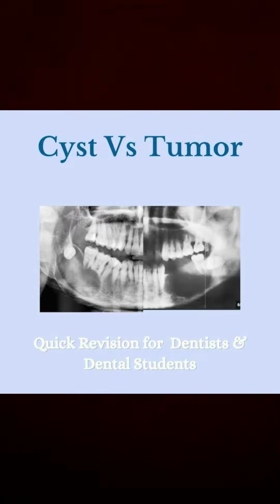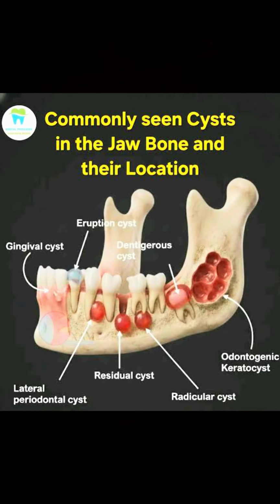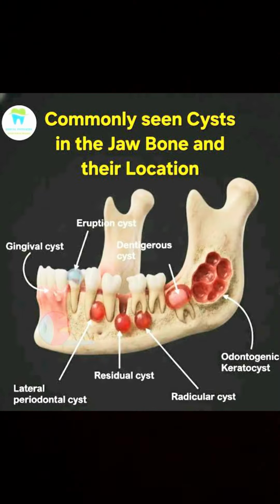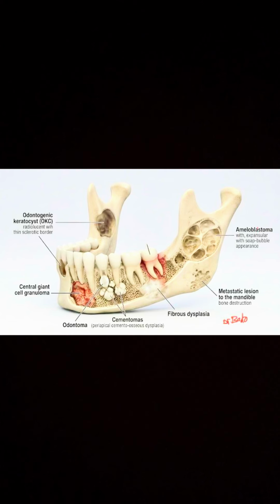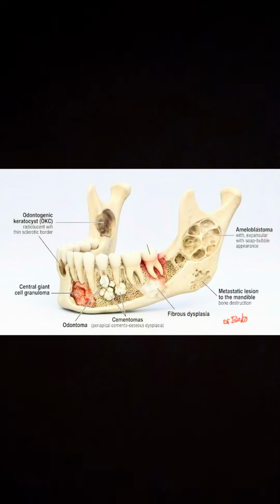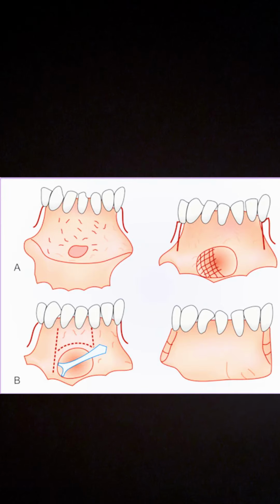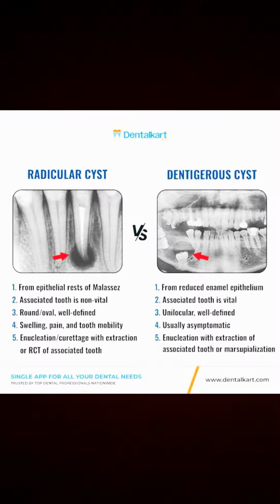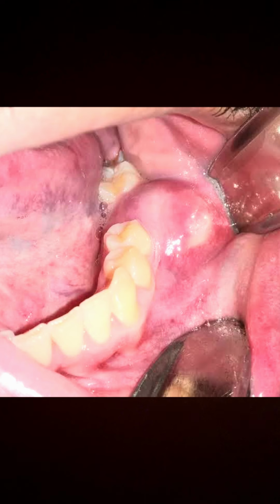# overview of cyst and tumours in oral cavity 🦷🦷